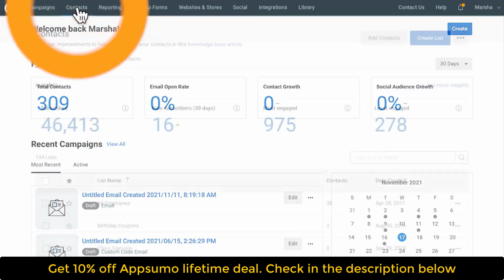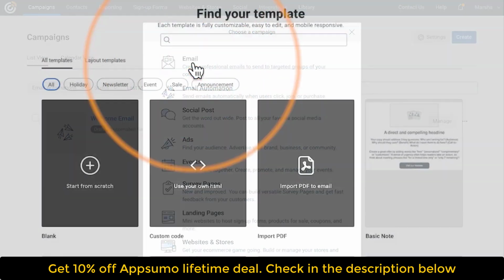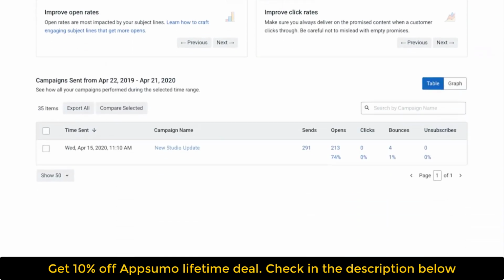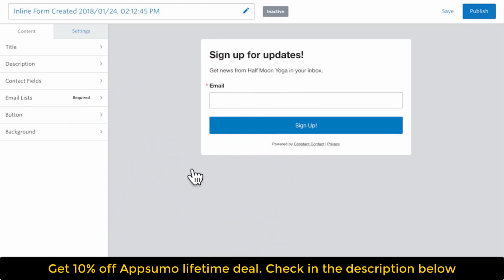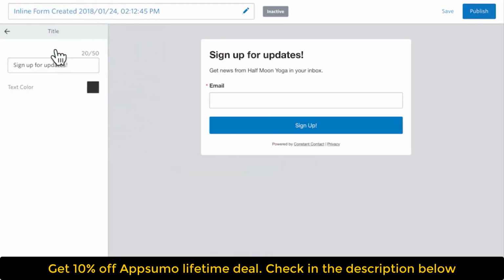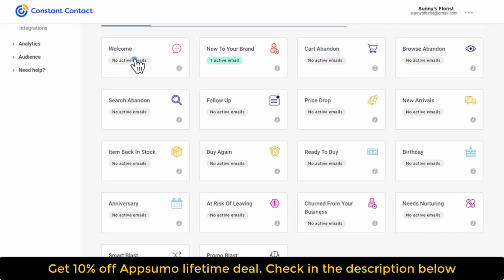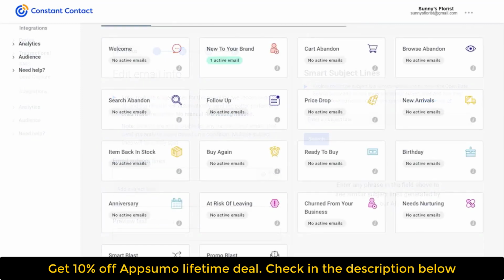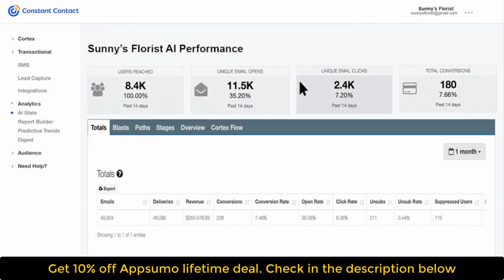Constant Contact lifetime deal $99 on Appsumo - 90% off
Are you looking for a digital marketing powerhouse to help you scale your customer base? Appsumo has you covered!

In this video, we're sharing a lifetime deal on Appsumo that gets you a 90% discount on their software. Appsumo is one of the most effective digital marketing tools out there, and it's perfect for businesses of all sizes. If you're looking to scale your customer base, then Appsumo is the tool for you!

Visit the "Constant Contact Appsumo Lifetime deal" deal page.